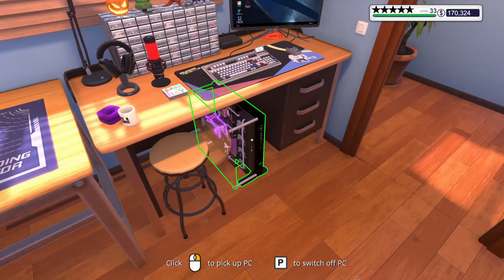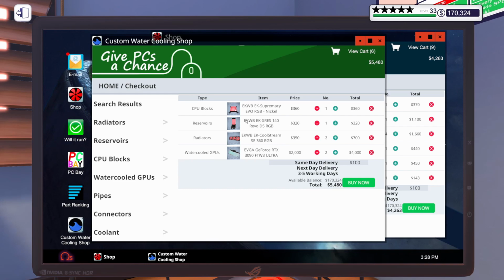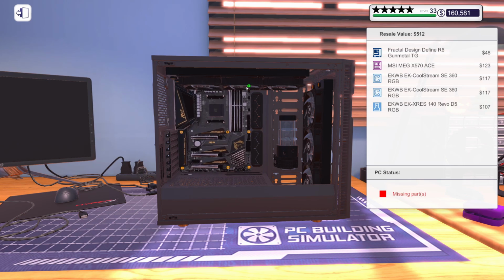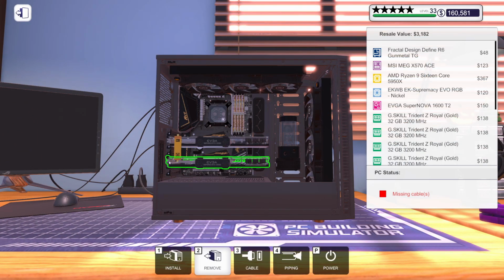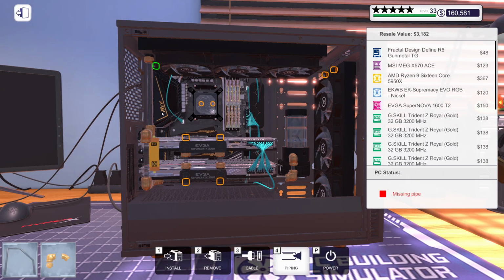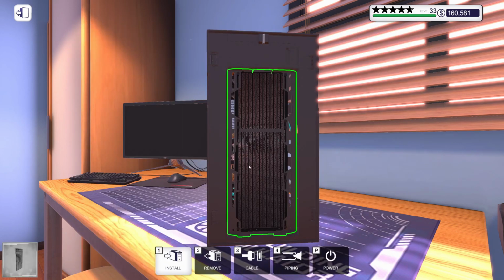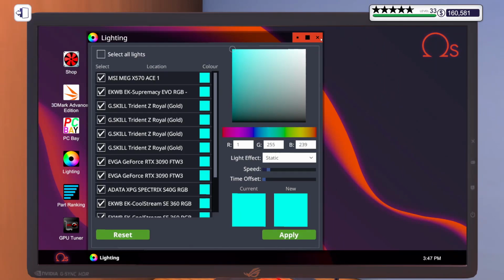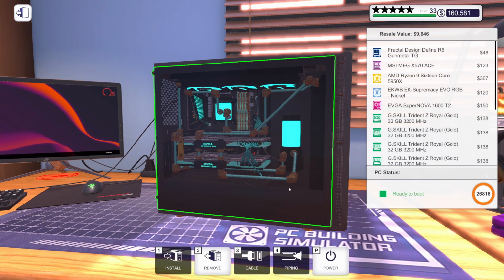Building a Ridiculously OVER-POWERED New Office PC!! | PC Building Simulator | Episode 245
We are continuing our let's play of PC Building Simulator! In this episode, I build a new office computer, for myself. I know it's way overkill but I put a Ryzen 9 5950X, 128 GB of TridentZ Royal RAM, and SLI water-cooled RTX 3090s in it ... all overclocked as well.